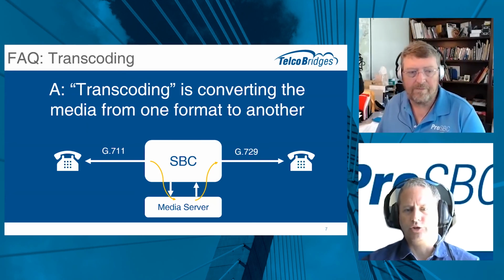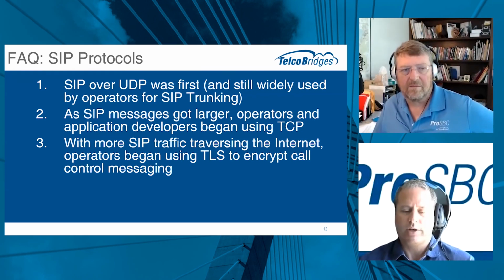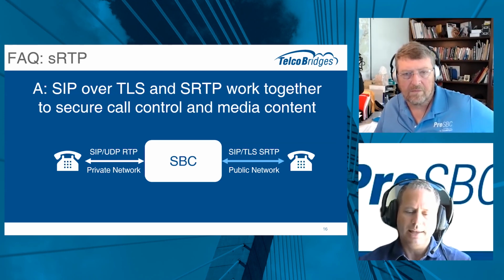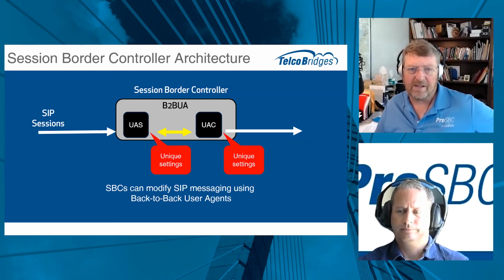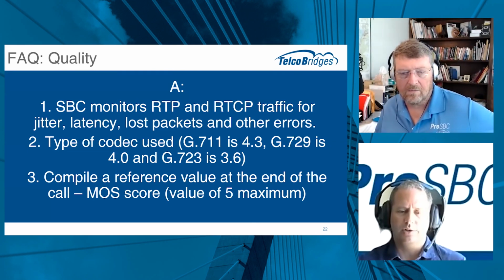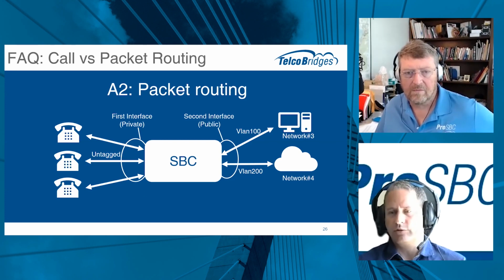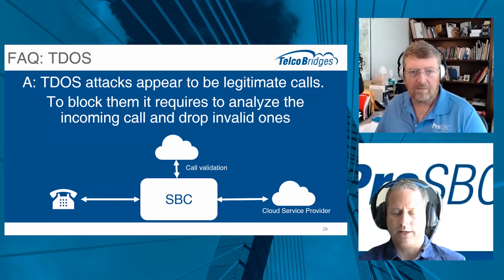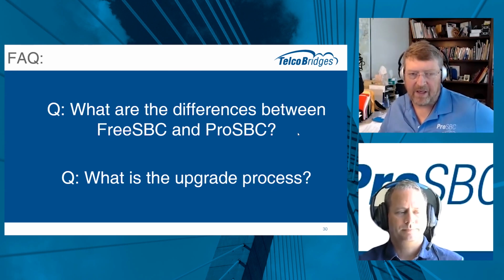VoIP Frequently Asked Questions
In the 30th edition of the monthly webinar series "VoIP Frequently Asked Questions," Alan Percy, CMO at TelcoBridges, and Luc Morsette, Director of Customer Support, address queries and challenges associated with building VoIP-based systems. This session utilizes a broad range of resources from TelcoBridges, including the video library, forum, wiki, and direct email support, to deliver comprehensive insights for both novice and experienced users. Topics include SIP signaling, network products, and design methodologies aimed at enhancing voice networks for service providers and enterprises. For further information and additional learning resources, please

00:00 - Intro
04:58 - What is “Transcoding”?
09:21 - Can you explain why some providers offer SIP over UDP, while others offer TCP or TLS?
12:20 - Why not just use a VPN for remote offices?
17:03 - How do SBCs resolve SIP interoperability issues?
19:22 - What causes one-way audio and how do you diagnose the issue?
27:42 - Explain the difference between call routing and packet routing
29:55 - How does an SBC protect against DOS and DDOS attacks?
38:01 - What are the differences between FreeSBC and ProSBC?

X: @TelcoBridges
Threads: @TelcoBridges